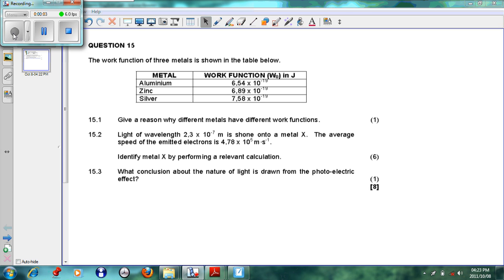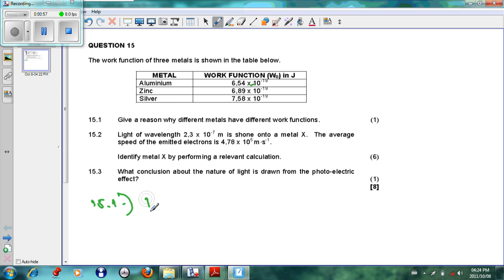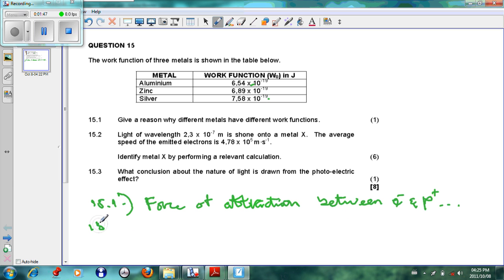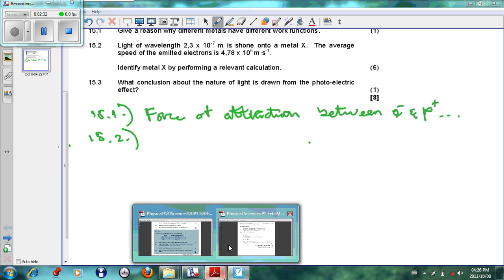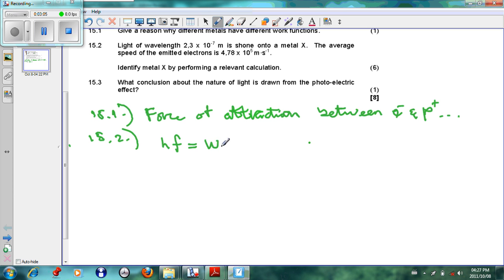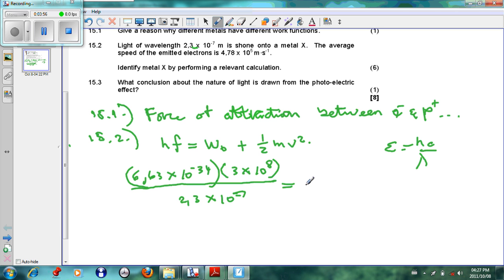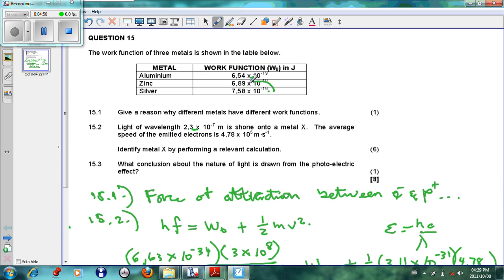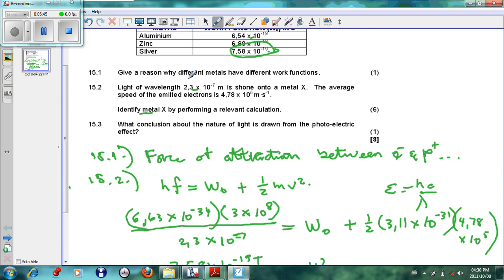Photoelectric effect - Exam question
This is an example of a typical exam question to prepare you for the  final grade 12 exam.